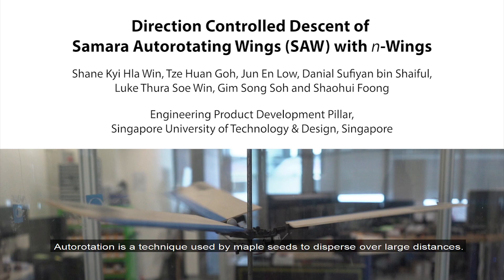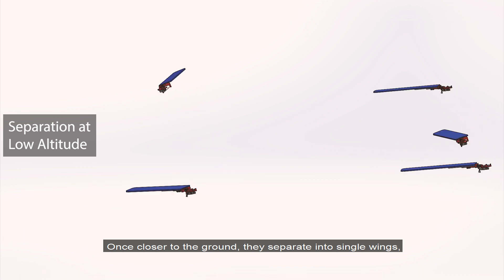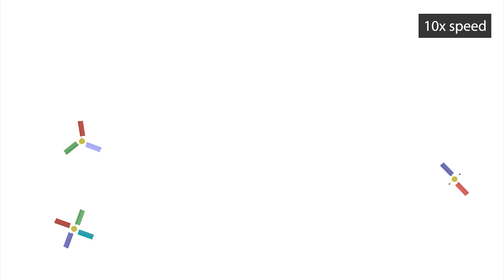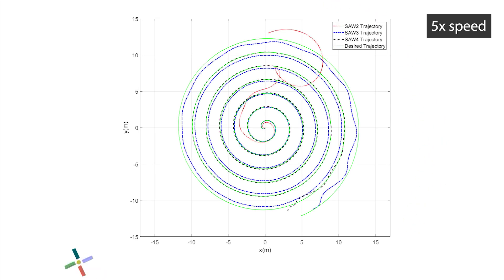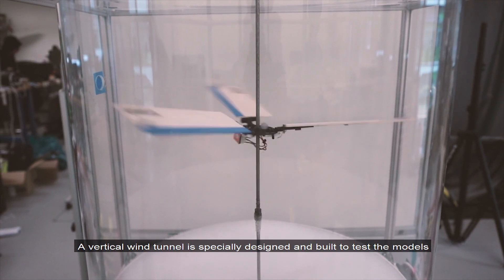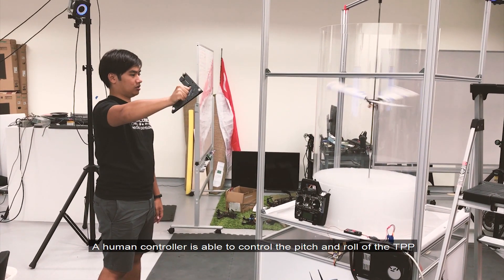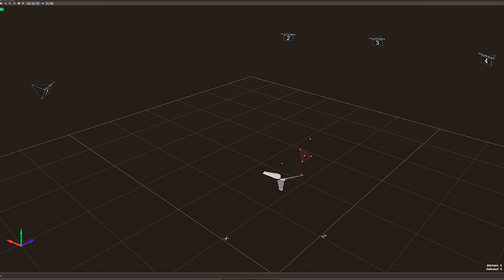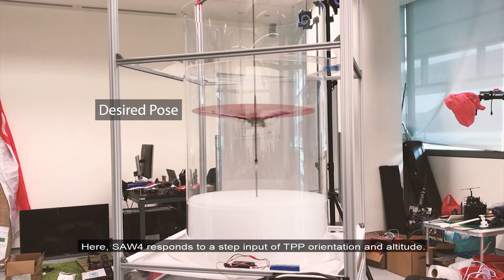ICRA 2018 Spotlight - Direction controlled descent of Samara Autorotating Wings (SAW)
Published on - IEEE International Conference on Robotics and Automation 2018
Title - Direction controlled descent of Samara Autorotating Wings (SAW) with n-wings
Authors - Shane Kyi Hla Win, Tze Huan Goh, Jun En Low, Danial Sufiyan, Luke Soe Thura Win, Gim Song Soh and Shaohui Foong

Abstract - The seeds of Maple trees (Samara) use autorotation as a unique mechanism to disperse their seeds. By exploiting gyroscopic stability of a spinning wing, the Samara is able to cover large horizontal distance despite having no form of propulsion. We applied and adapted this natural ability in our novel concept, the Samara Autorotating Wings (SAW), and extended its stability and direction controllability by generalizing the mechanism to incorporate designs with more than 1 wing. By conceiving cyclic control, the translational motion of autorotation is regulated. A nonlinear model of SAW with n wings is derived and control schemes developed to
control the translational position during autorotation. Numerical simulations were performed to investigate the performance of the multi-wing SAW prototypes to track a conical spiral autorotation trajectory. Direct experiments were conducted in a vertical wind-tunnel through a special ball joint that allows z-axis translation and all three rotational degrees of freedom. Finally, free-fall drop tests are used to verify the directional controllability and performance of SAW.